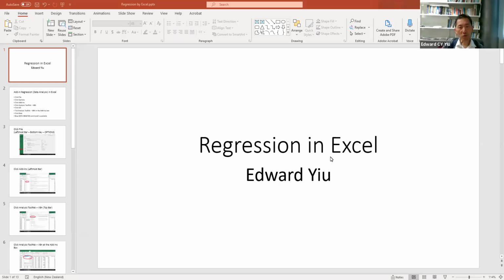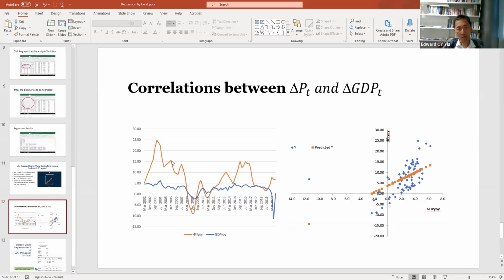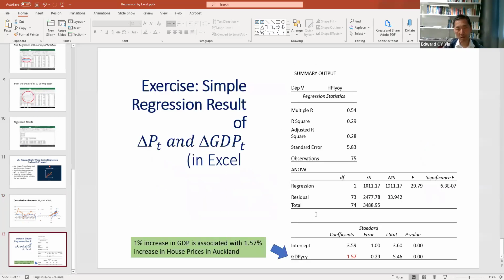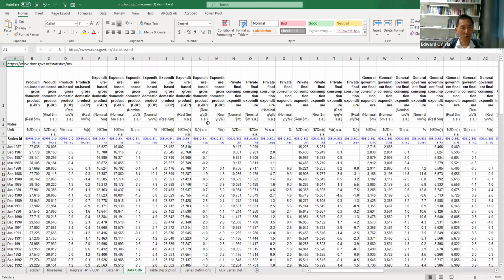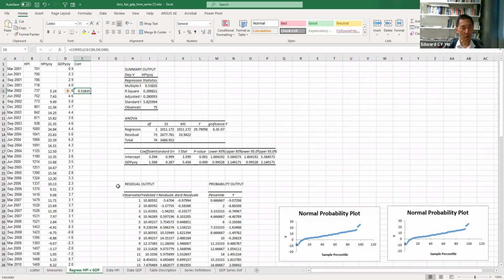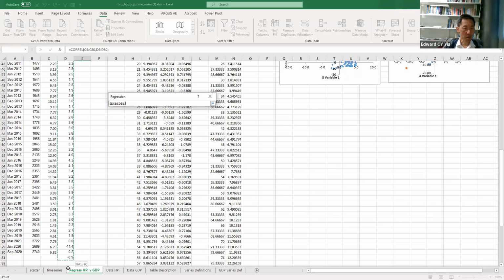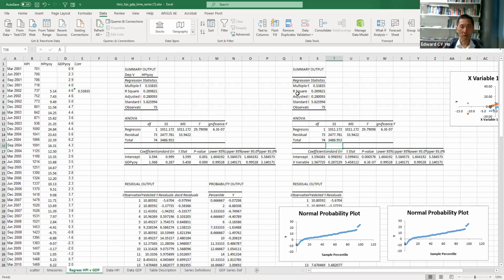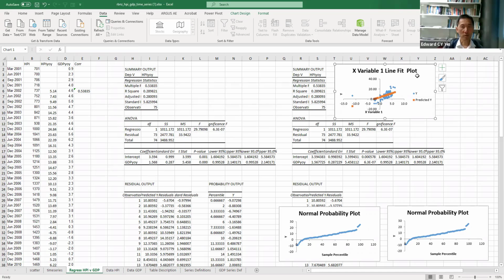How to Run a Regression Analysis in Excel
Excel provides DATA ANALYSIS functions which include Regression. This is a demonstration of how to run the regression analysis in Excel on estimating the association between house price growth and GDP growth in New Zealand